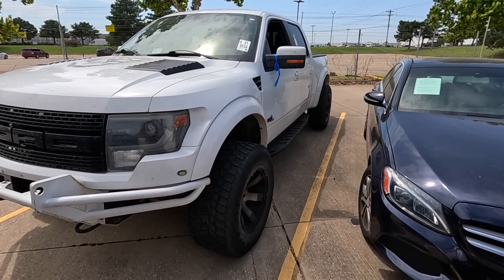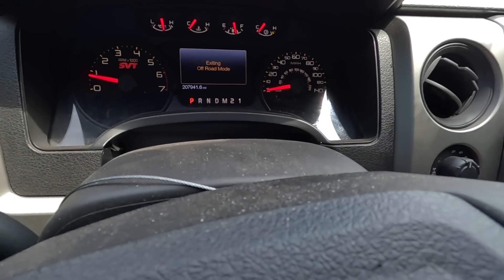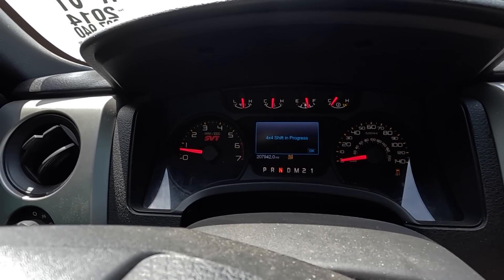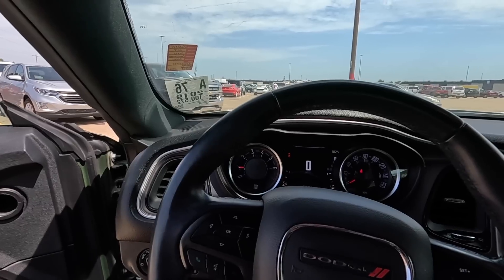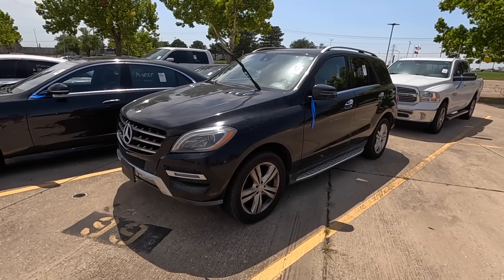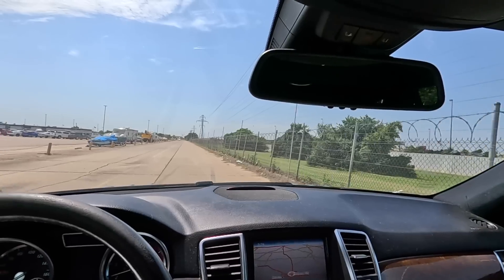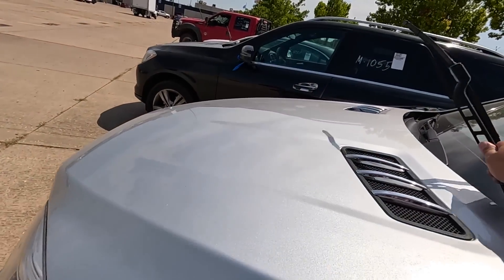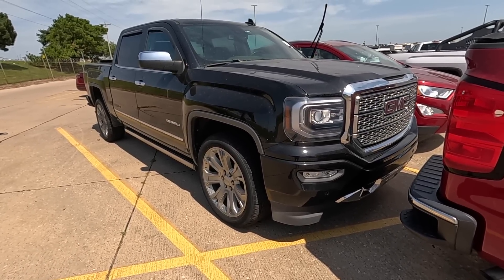You won't Believe how Cheap this V8 Raptor is at Auction!!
I honestly can't believe you can buy a Ford F-150 SVT Raptor for THIS CHEAP